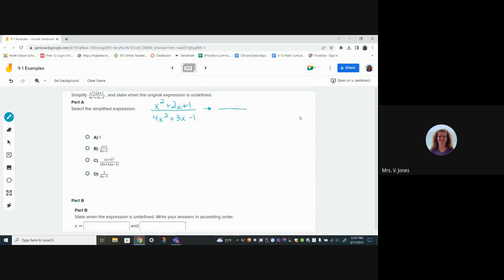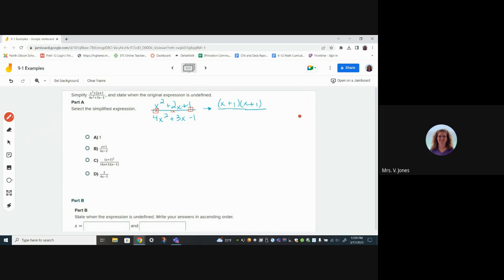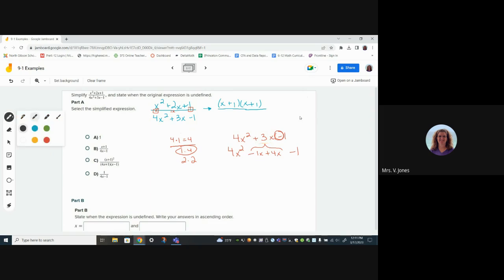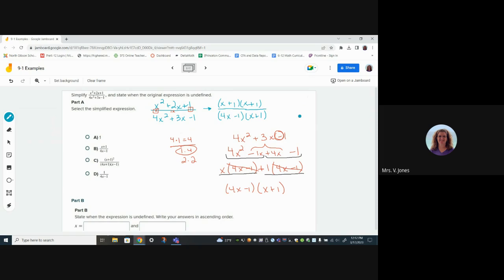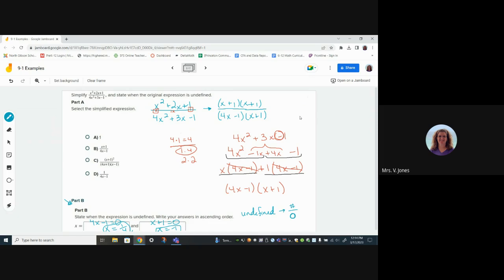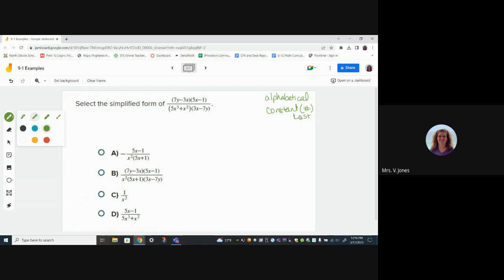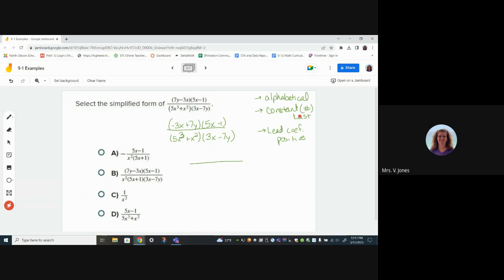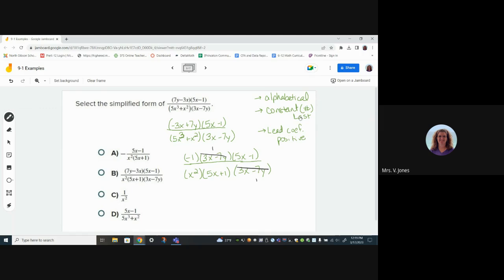9-1: MULTIPLYING & DIVIDING RATIONAL EXPRESSIONS - WS Examples (Part 2) 2023